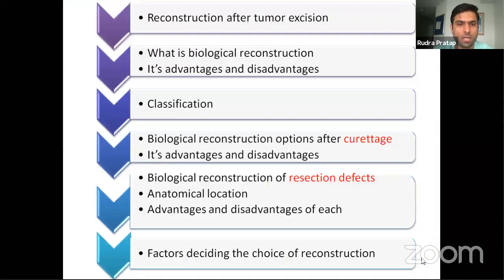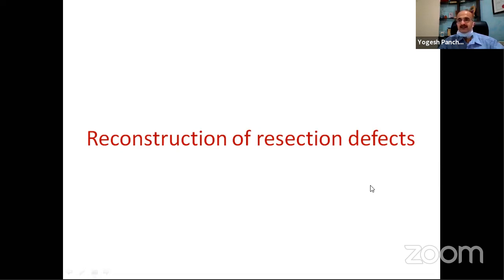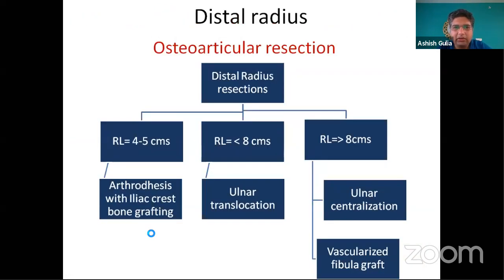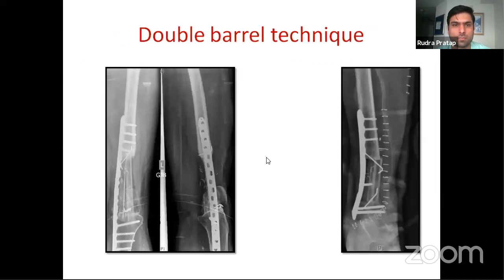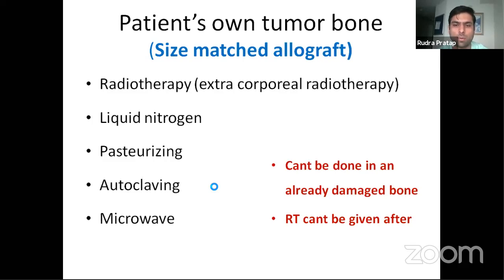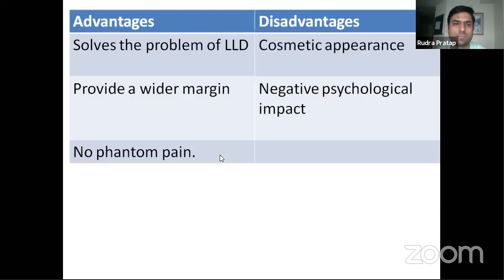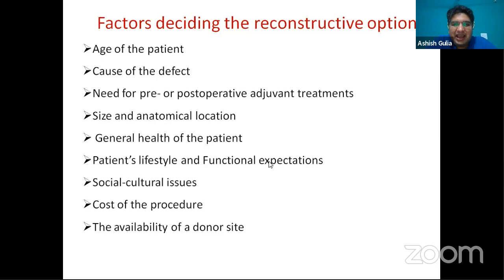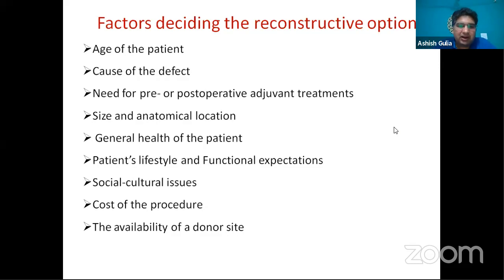Ashish Gulia's Personal Meeting Room